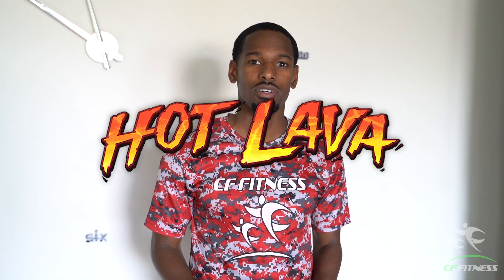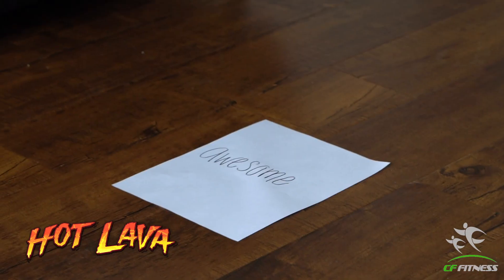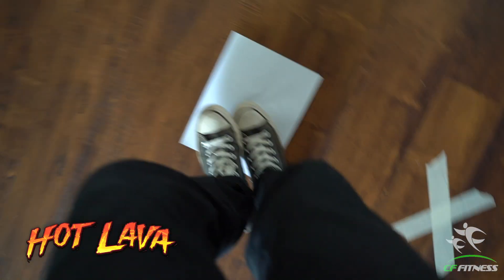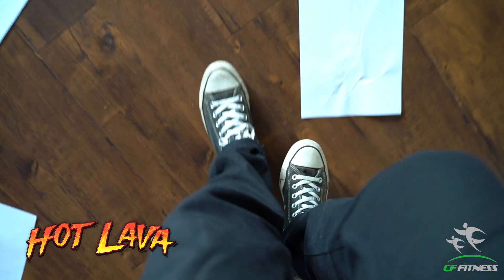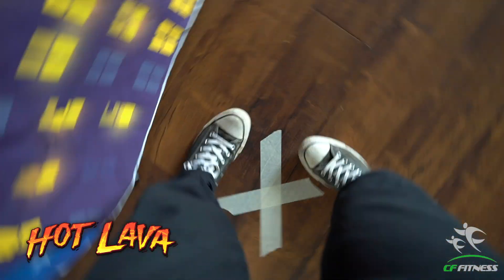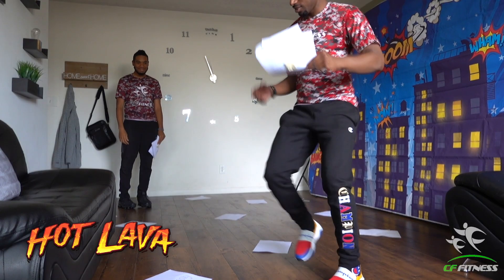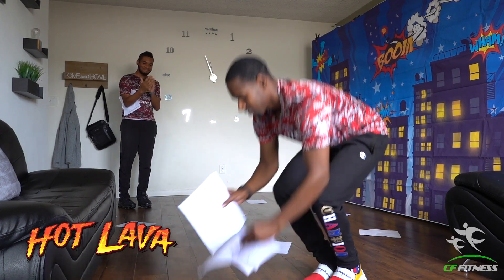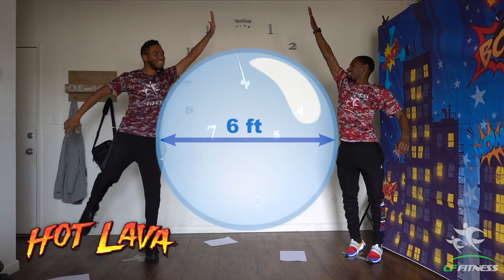CF Fitness in Home Recess Game: Hot Lava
The CF Fitness super heros have arrived for an fun adventure around lava.